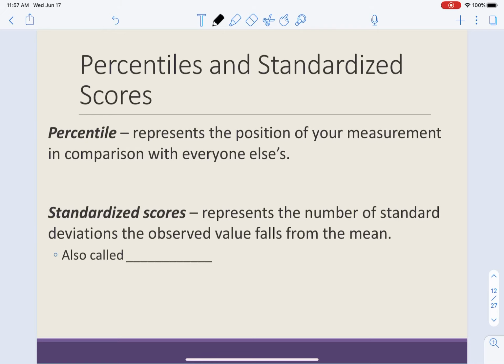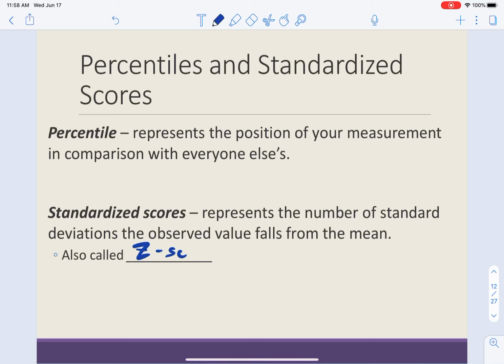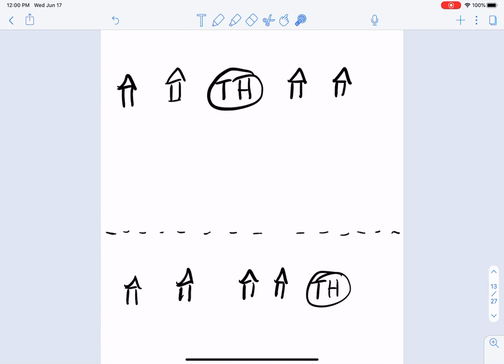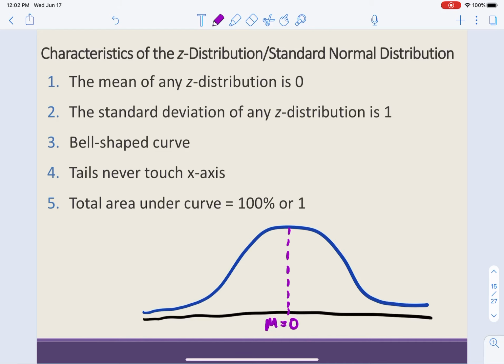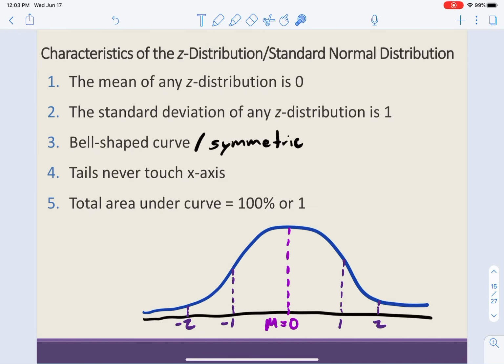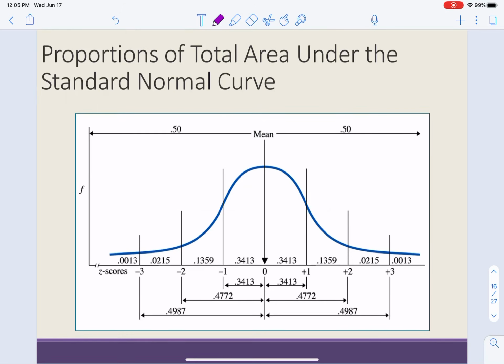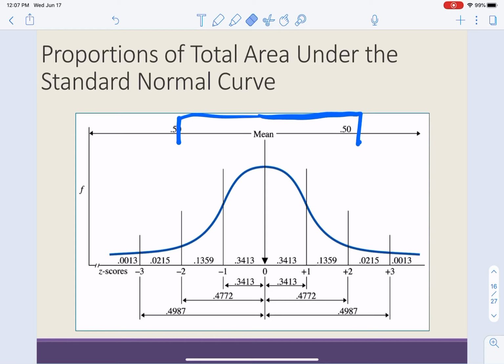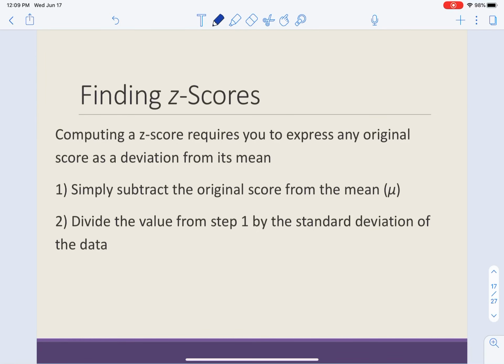Intro to Z-scores /// STAT 2050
Standardized scores and why they’re important